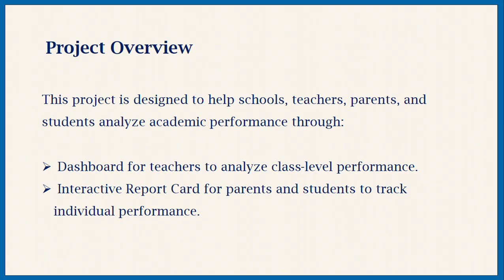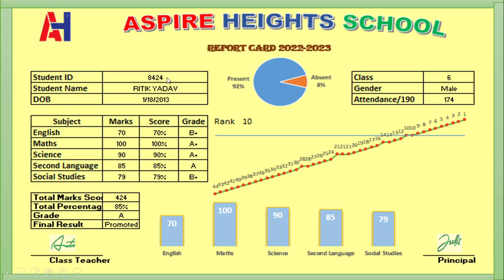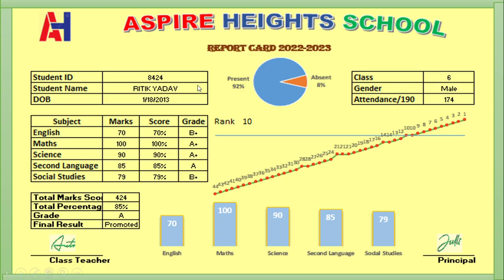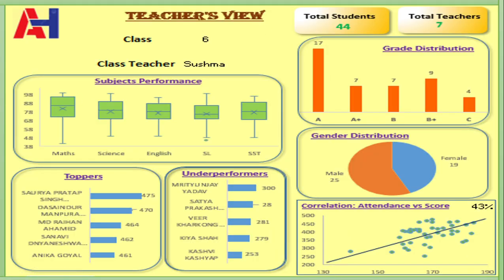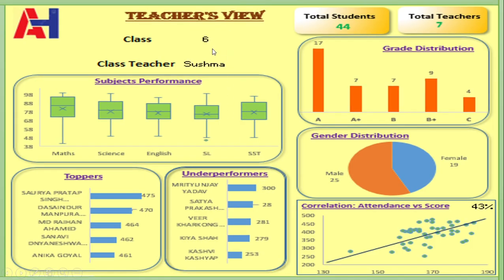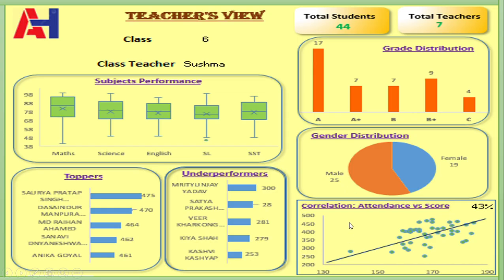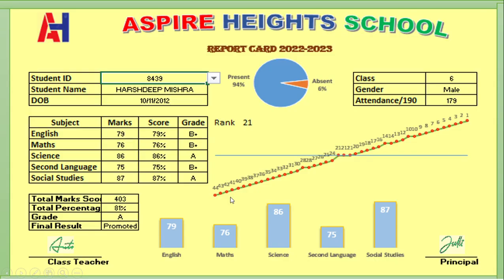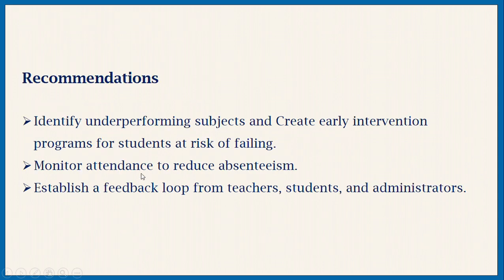Student Performance Analysis in Excel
📊 Student Report Card Analysis using Data Visualization 📊

In this project, I reimagined the traditional student report card by analyzing marks and attendance data more critically. Instead of just presenting numbers, I designed visuals that highlight performance insights, patterns, and areas for improvement.

✅ Key Highlights:

Bar charts to compare subject marks at a glance

Pie charts for clear attendance insights

Scatter plots to show student ranks and relative performance

Box plots to help teachers quickly spot subject patterns and outliers

Data-driven storytelling to inspire better actions and improvements

Time Line:
00:01 - Introduction
01:05 - Project Overview
01:50 - Report Card Overview
04:05 - Class Teacher View
06:50 - Tools & Techniques Used
08:10 - What I Learnt

Follow for more Analysis Projects..